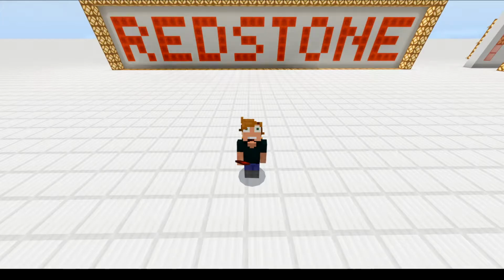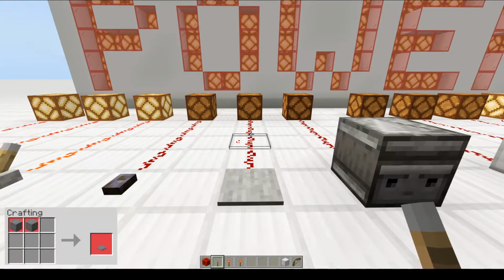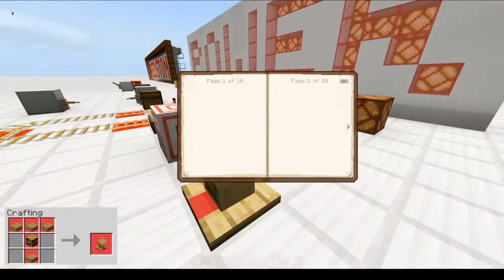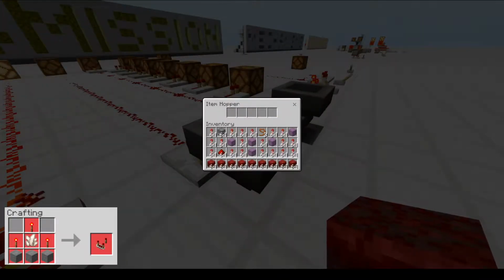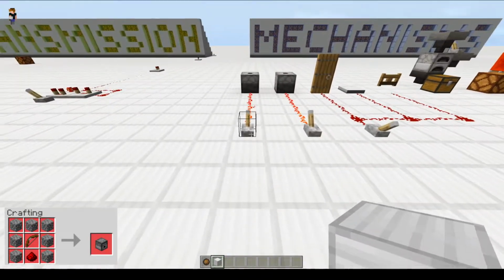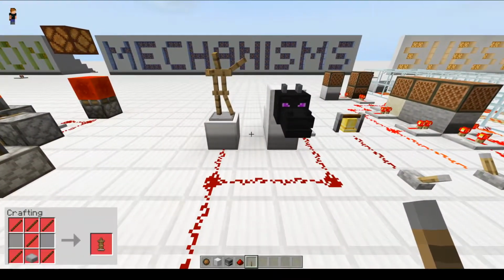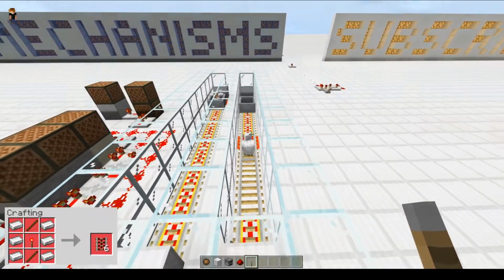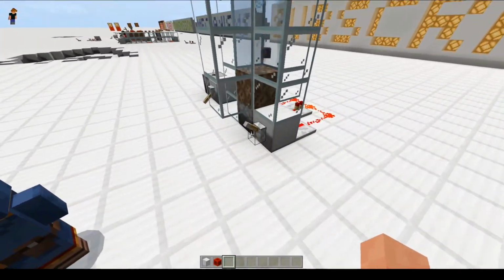Bedrock Redstone Crash Course: Ep.1 - Starting with the basics!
This is the very first video in a series about everything redstone related! In this episode I start from the beginning and explain how redstone works, and go through every redstone component.

If you are interested in chatting I would love some company on my Discord! :)